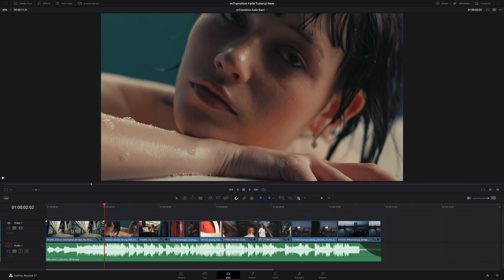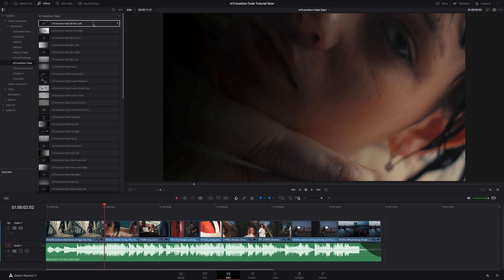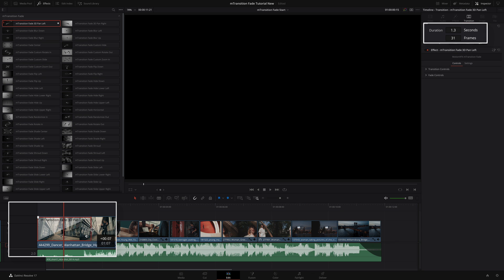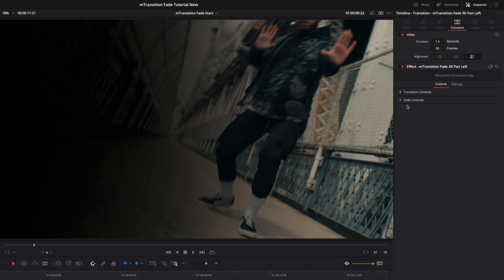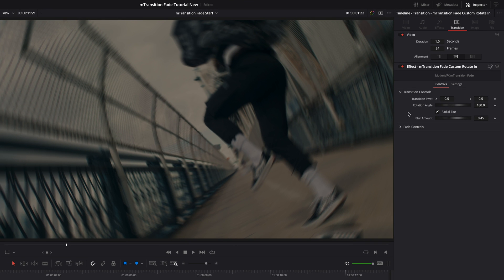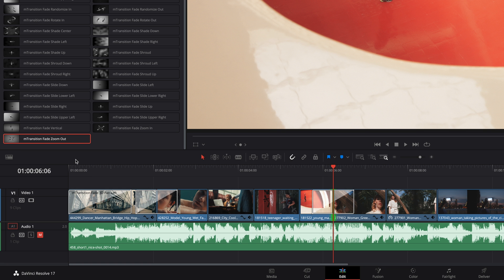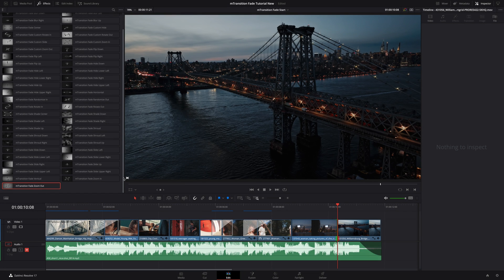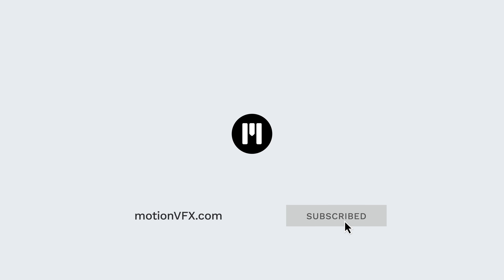mTransition Fade DVR Tutorial — Creating spectacular cinematic transitions in your edits — MotionVFX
In this tutorial, Erwan Le Cloirec will show us how to use mTransition Fade pack in DaVinci Resolve. We will see how to create excellent, cinematic, and elegant transitions in your edit and learn tips and tricks to improve the outcome.

00:00 The project
00:13 Introduction
00:23 Locating the content of the mTransition Fade pack
01:01 Adding a transition to Favorites
01:11 Setting the transition as a standard transition
01:38 Customizing a transition
02:16 Using the Render Cache for realtime preview
02:44 Adjusting the Transition Controls parameters
03:00 Adjusting the Fade Controls
03:18 Using the Custom Transition “Rotate In”
04:12 Applying a transition on a cut using the contextual menu
04:40 Copying a transition
05:10 Adding a transition on a cut with no handles
05:54 Conclusion